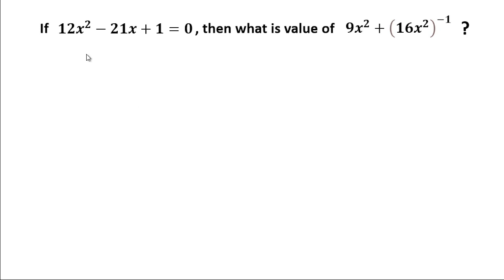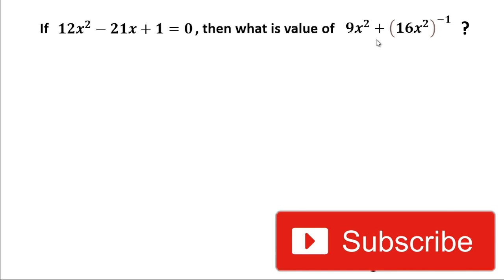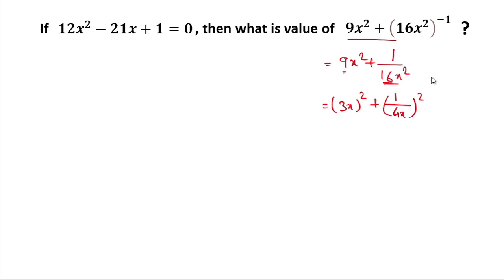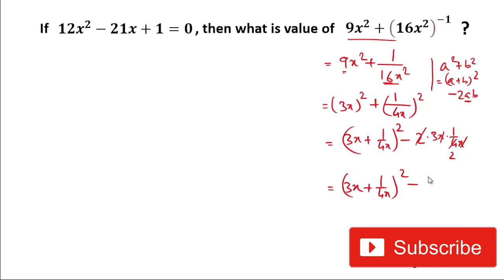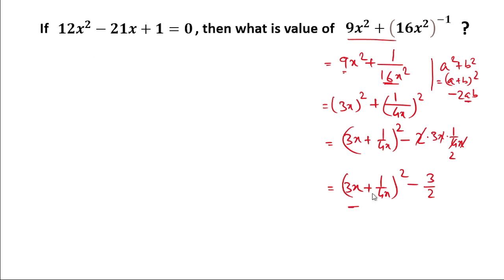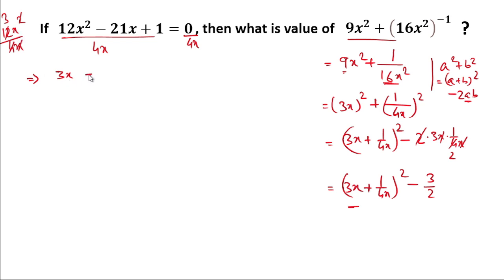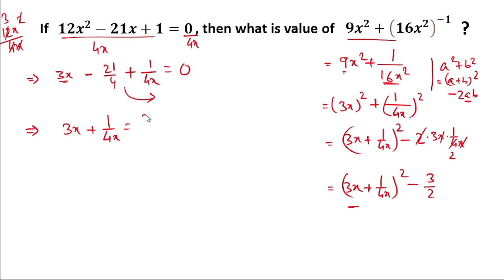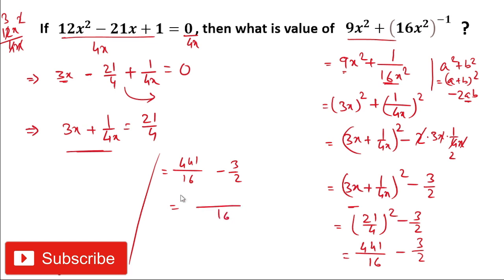How to Solve Algebric Expression | Best understanding method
Hi Friends,

In this video I have demonstrated how to solve Algebric Expression for all examination.

Algebra for all Examination
Algebra Problems
Elaborately Explained
Algebric Expression Best tricks
Simple Trick
Olympiad Exam
Algebric Expression Problems solution
10 maths paper solution 2022
Maths Answer Key 2022
Class 10 Maths Paper Solution 2022
maths Paper Class 10 Answer Key
CBSE class 10 maths answer key 2022
Class 10 maths answer key 2022
Algebric Expression class 10
Algebric Expression class 9
Algebric Expression class 8
Algebric Expression grade 10
Algebric Expression grade 9
CBSE Math
Best Understanding Method

Thanks,
The Warrior Classes